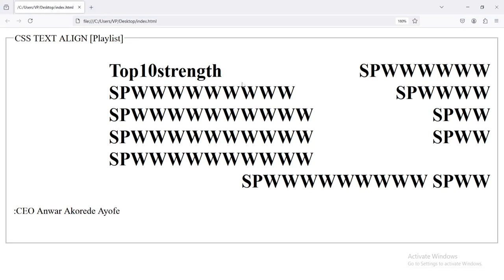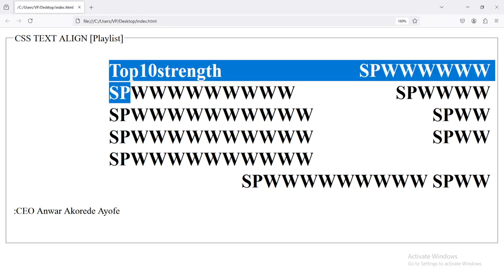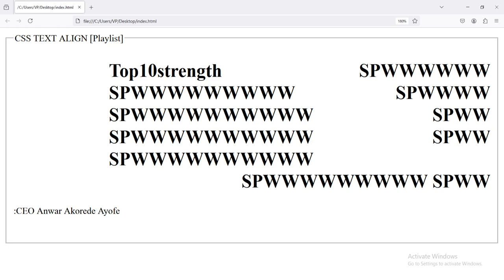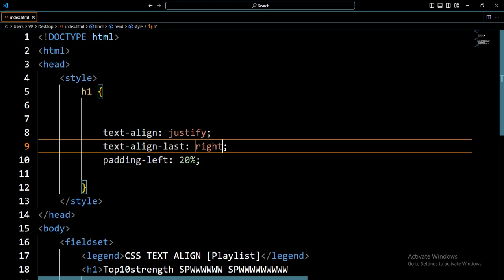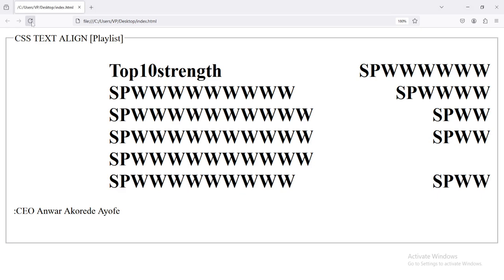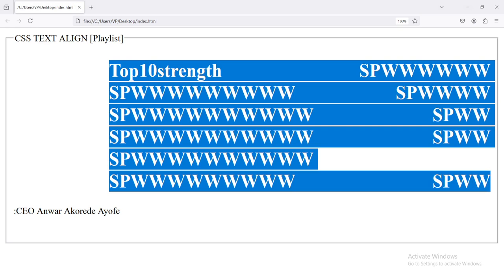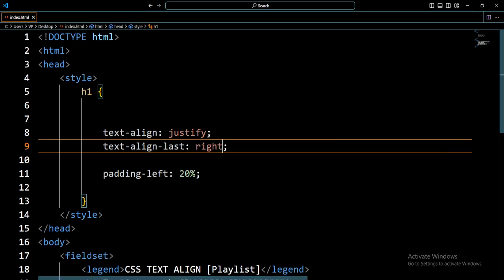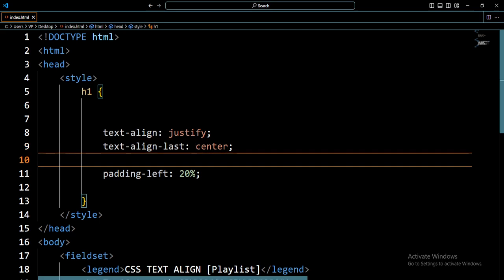Html CSS Tutorial for Beginners to Advance: 216 CSS Crash Course - CSS Text Align Last - Justify